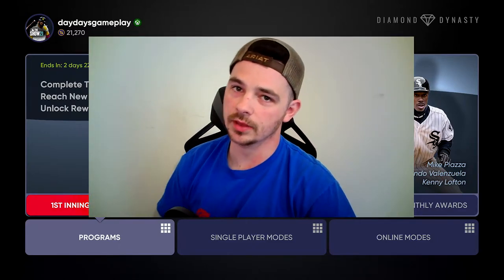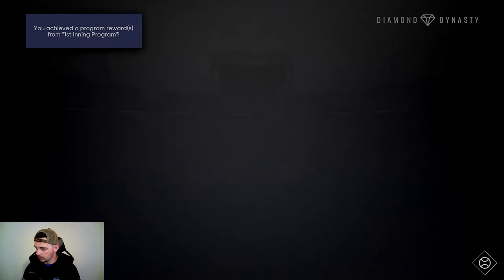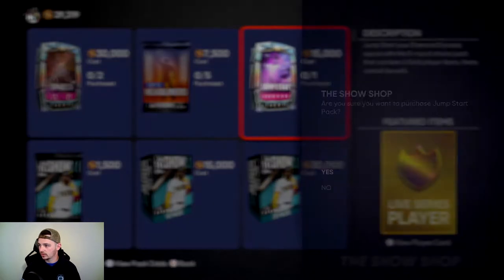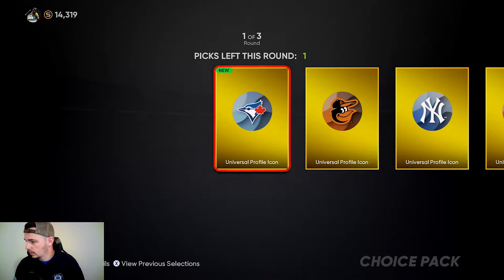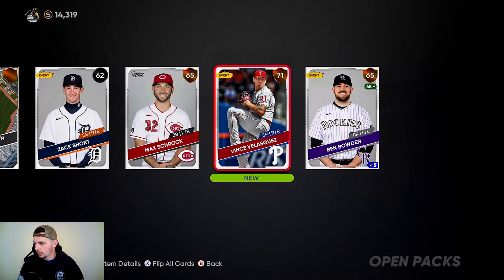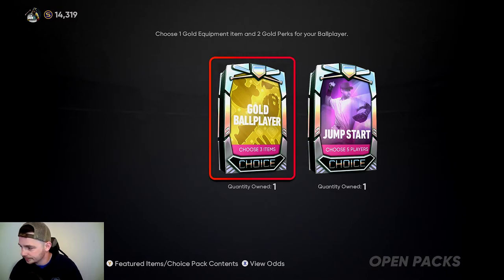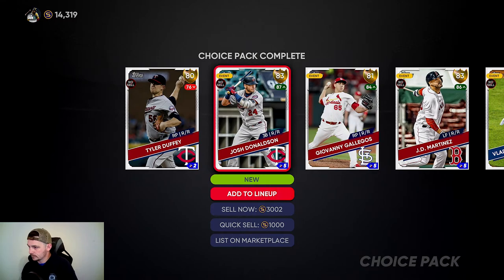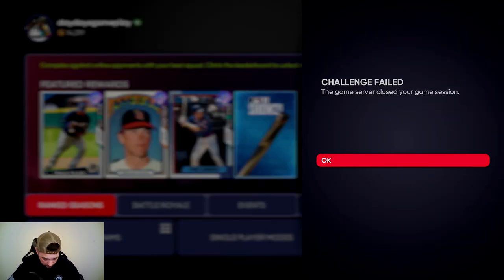NO MONEY SPENT -- MLB THE SHOW 21 -- XBOX SERIES X